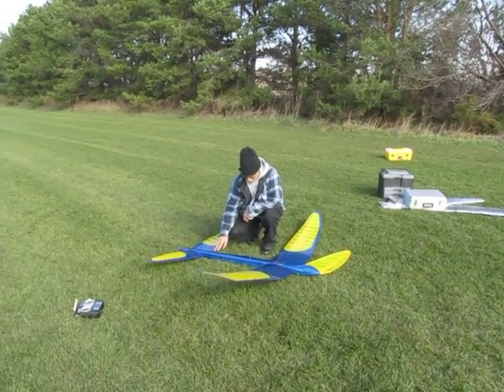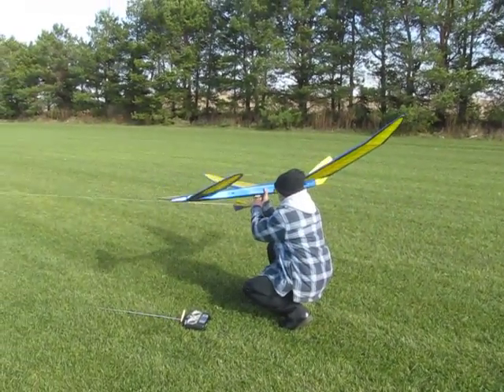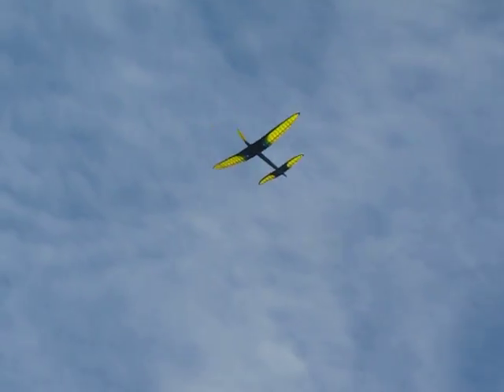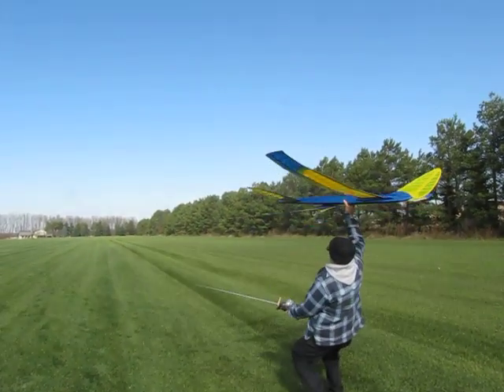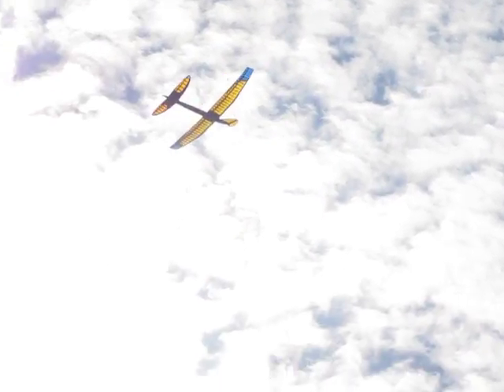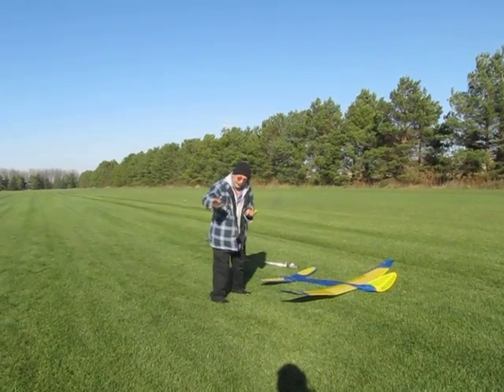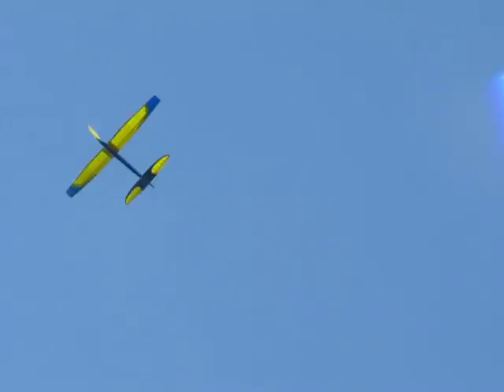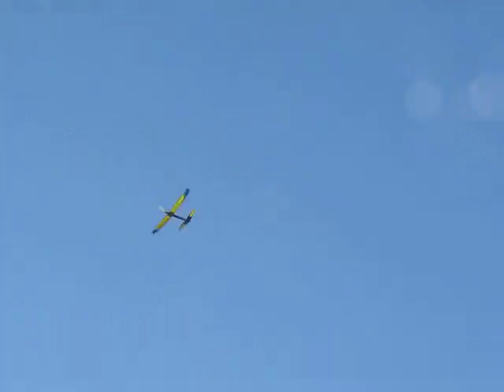Captain's contraption .mov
I successfully bludgeon small renolds numbers with a 14 % thick Canard 'foil, and prove the strength of 1/2 Inch triangle stock for the corner longerons. The eliptical Planform proves to maintain the "Dream" Status, while the CG range moved forward by using the Butterfly 2's wing shows that there was computational errors brought on by too many distractions!
 Thanks to Andy Olive and Augie Mckibben for the camera works. Thanks to DJ AeroTech for verifications of clumsey mistakes of design! lots of wind noise on this one